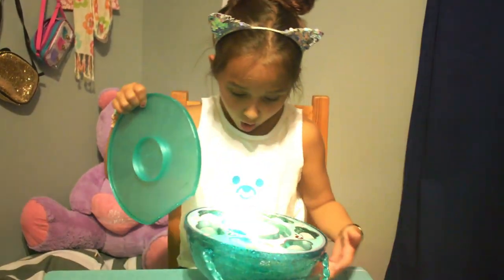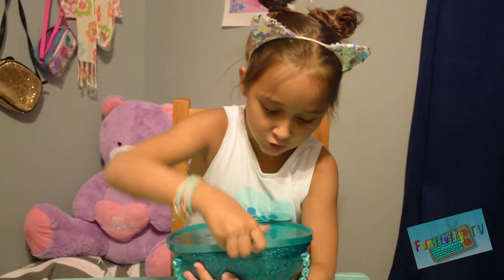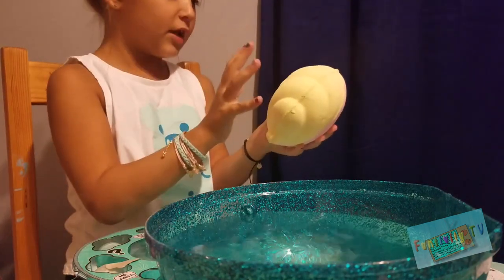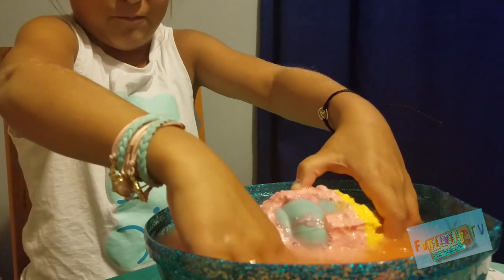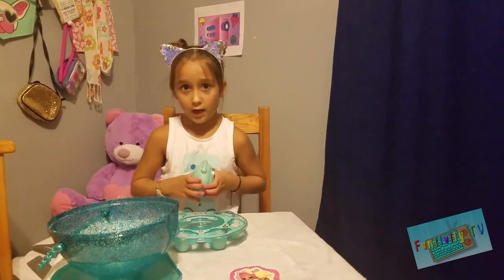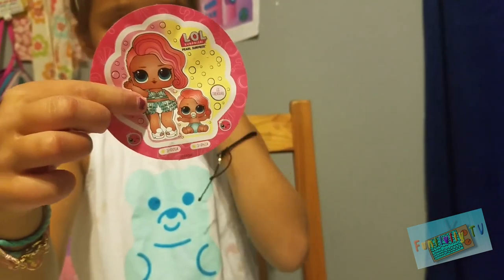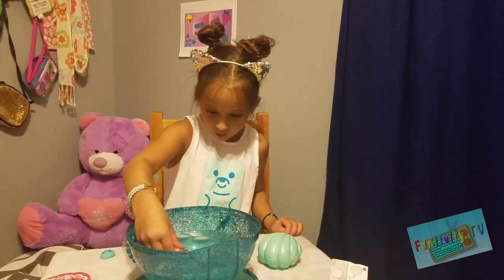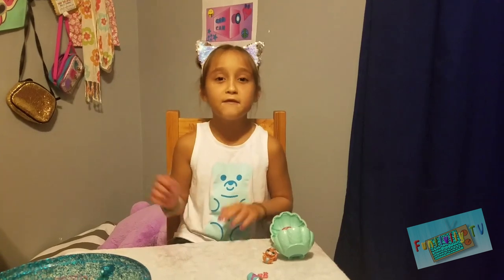LOL Pearl Surprise Unboxing!! GabCam Toy Review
Gabriella breaks into an LOL Pearl Surprise - its filled with toys, accessories, and a HUGE bath bomb!!! Watch Gabriella show off super cute LOL dolls that color change in water. Awesome unboxing!

Also, check out Funtivity TV on Instagram for a hilarious, behind-the-scenes, bath bomb FAIL